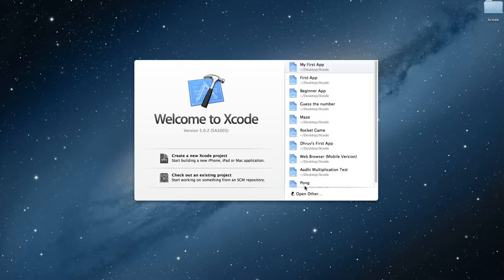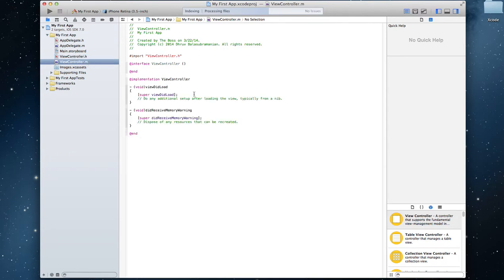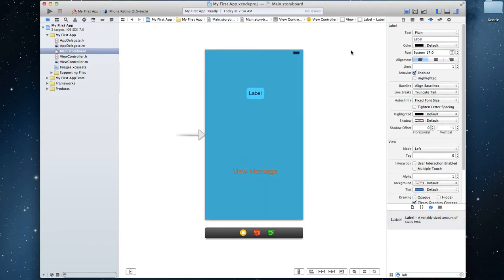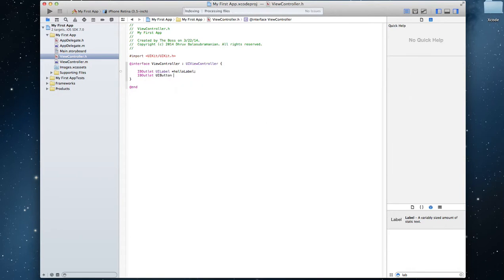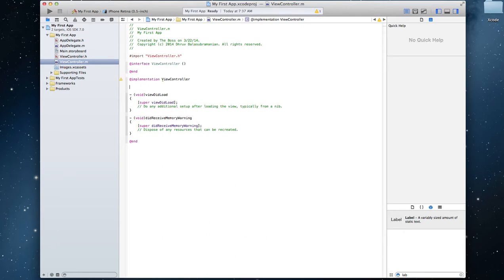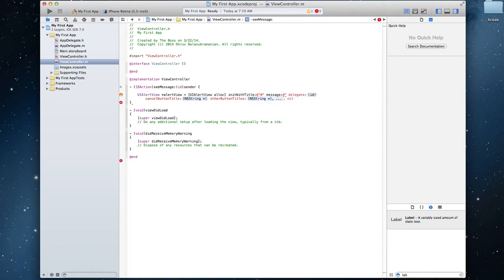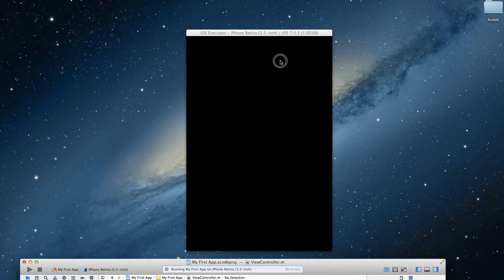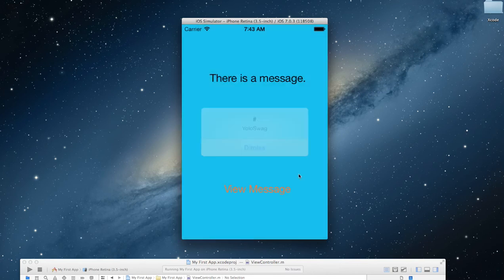Xcode Tutorial 1: First App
Sorry, a little of the beginning of my video got cut off.